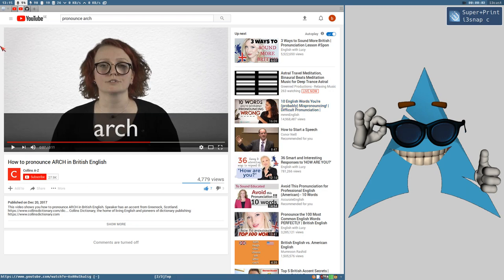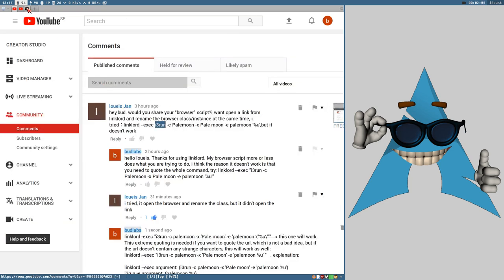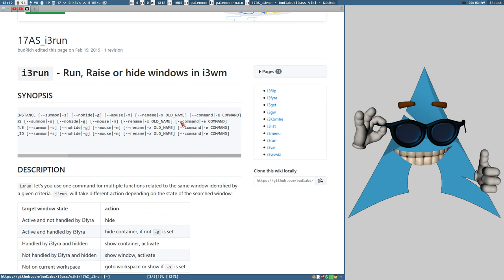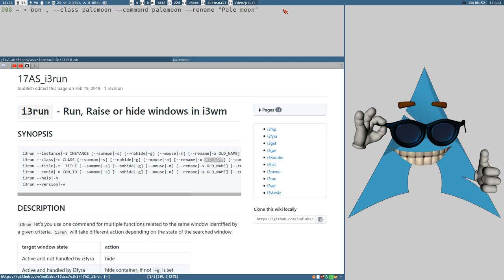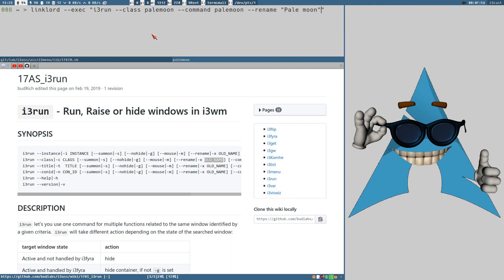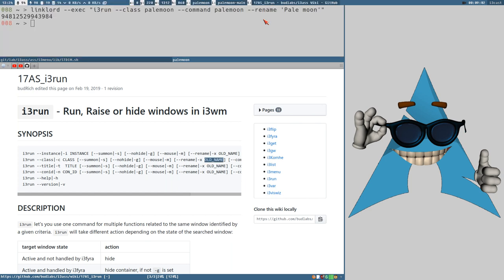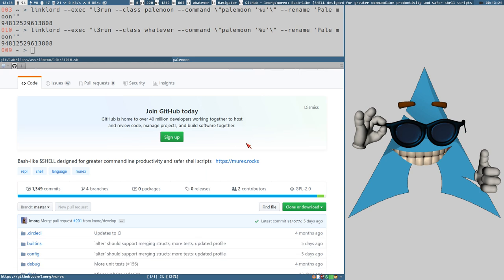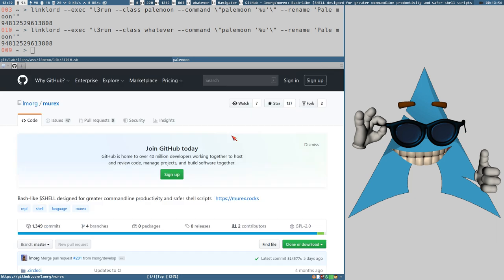nesting " 'quotes' --is \"tricky $BUSINESS\" "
don't quote me on this